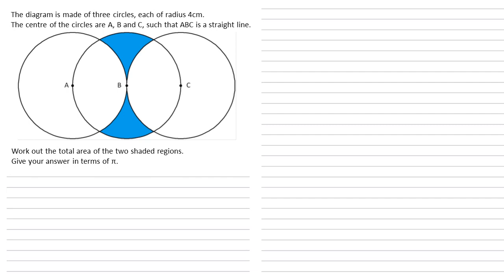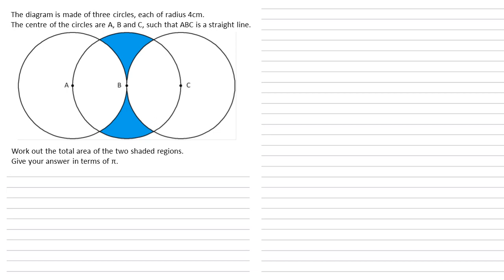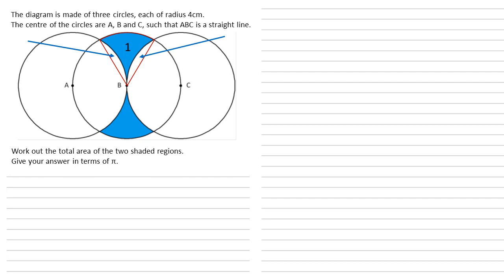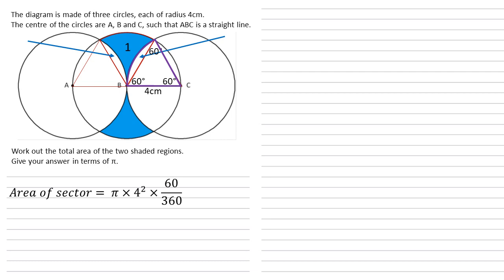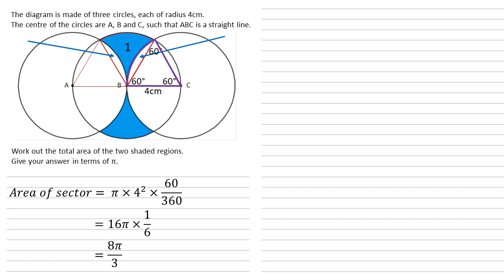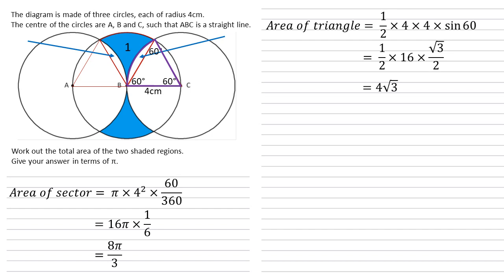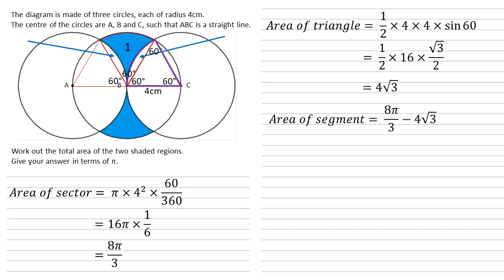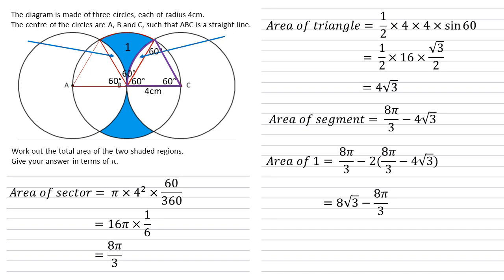'Impossible' Maths Question Edexcel Non-Calculator GCSE Maths Paper May 2022 - Solution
How to solve the final 'impossible' question from this year's Edexcel Higher mathematics paper 1 (non-calculator) using only GCSE level maths skills.
The diagram is made of three circles, each of radius 4cm.
The centre of the circles are A, B and C, such that ABC is a straight line.
Work out the total area of the two shaded regions.
Give your answer in terms of π.